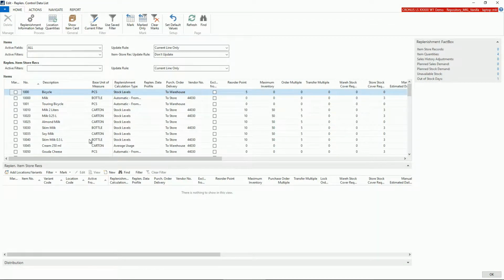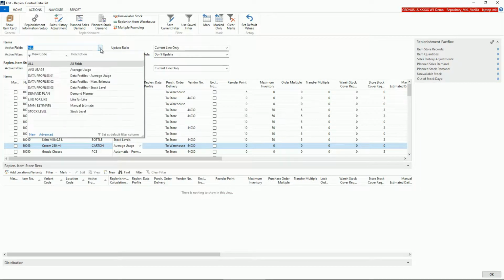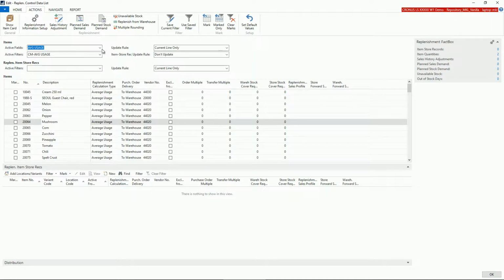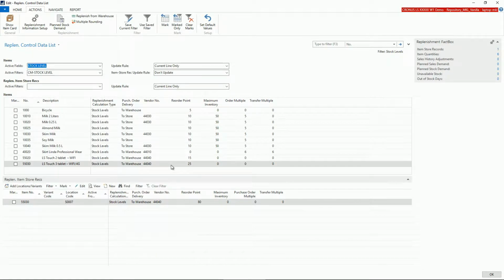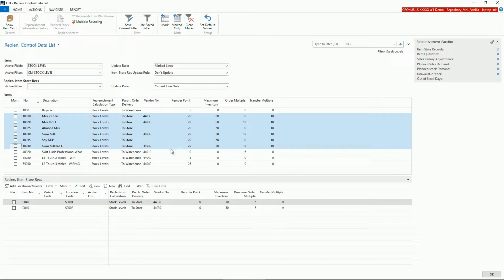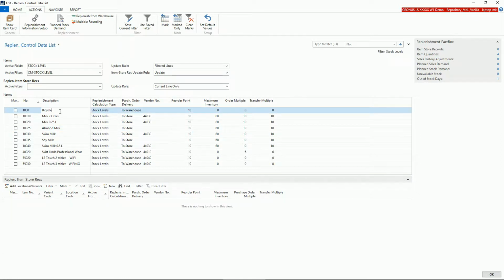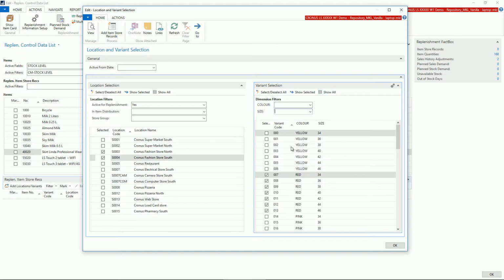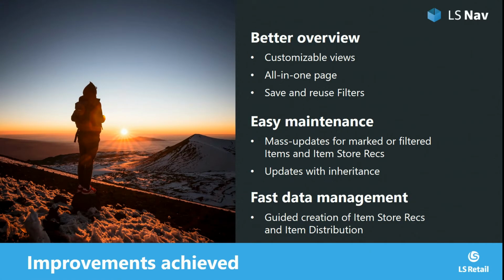LS Nav - Replenishment Control Data List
This video presents a new feature in Replenishment: Control Data List, and how it can help you reduce data maintenance, effort and cost.
Presenter: Martin Kleindl, Product Director at LS Retail